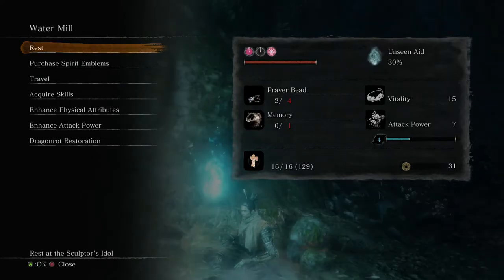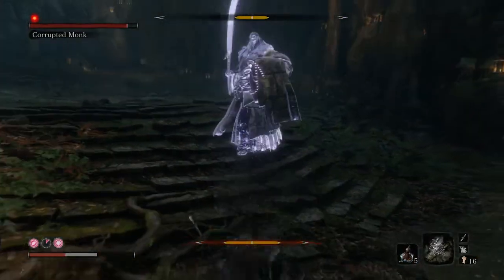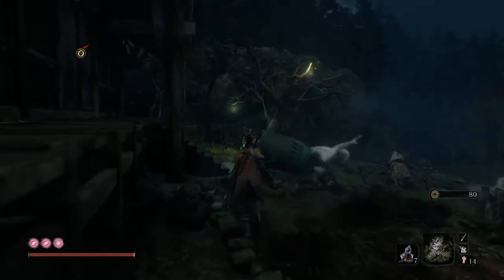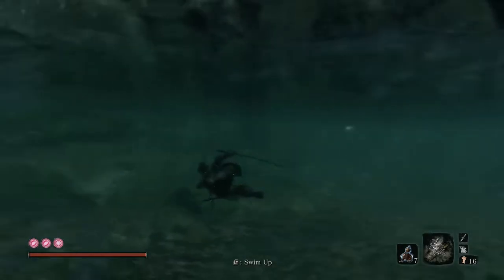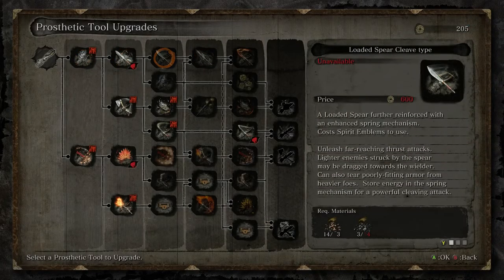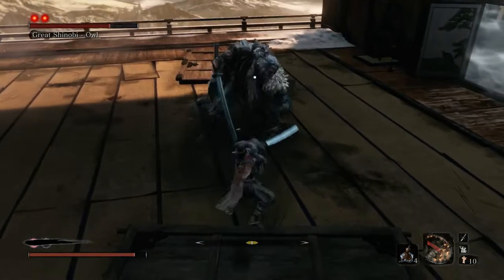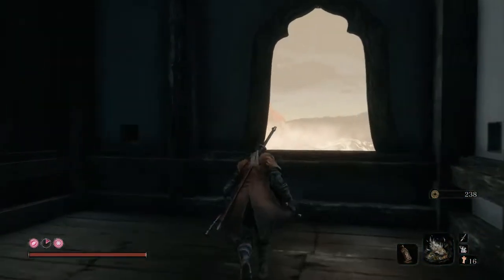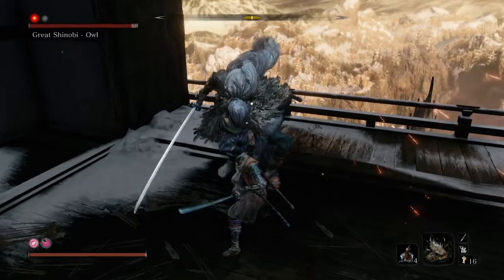Sekiro: Shadows Die At Least Once [11]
Special Guest Gnomebitten
Yo, the Mibu Village gave me an upgrade that I never expected, as well as some cool fights! It's time to make a choice, and we're loyal to our lord (we'll explore the opposite ending at a later time)